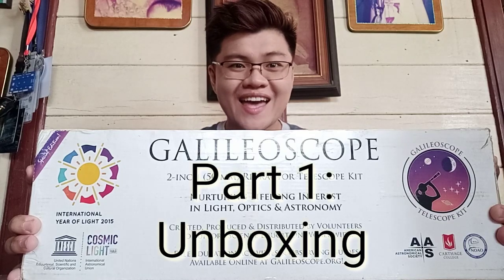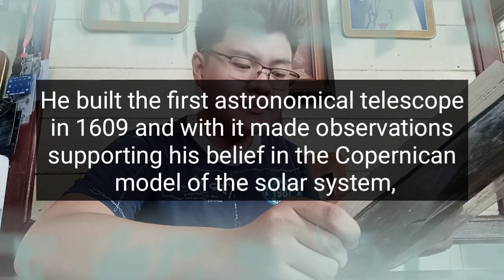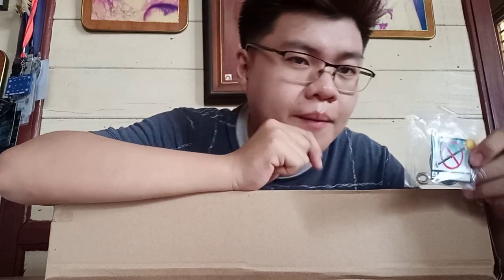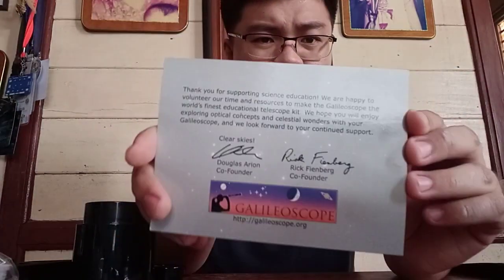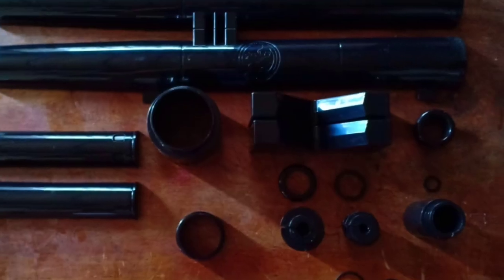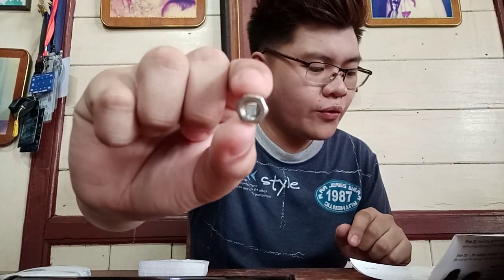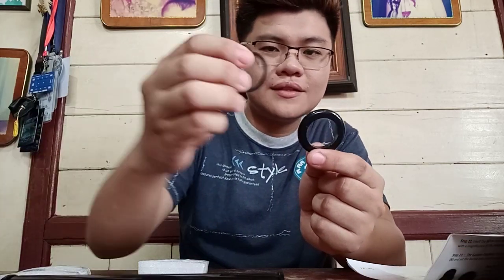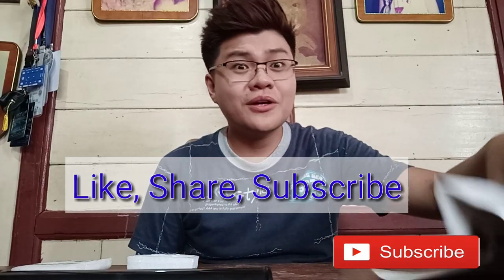Unboxing 1: Galileoscope (Telescope kit for SCIENCE, LIGHT, OPTICS AND ASTRONOMY)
Part 1: Limited Edition Galileoscope Unboxing

Galileoscope is a 2-inch (50-mm) Refractor Telescope Kit used to nurture lifelong interest in light, optics and astronomy. It was created, produced and distributed by Volunteers to support SCIENCE EDUCATION worldwide.

This video unboxes the Galileoscope and labelled as part 1.